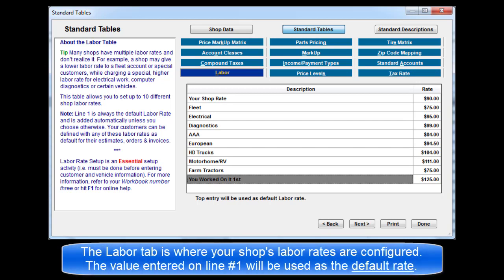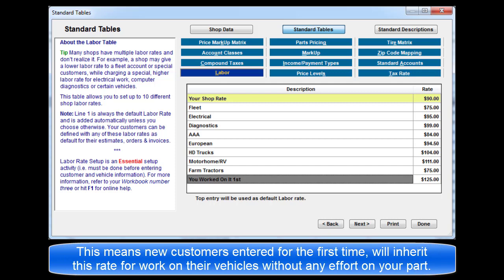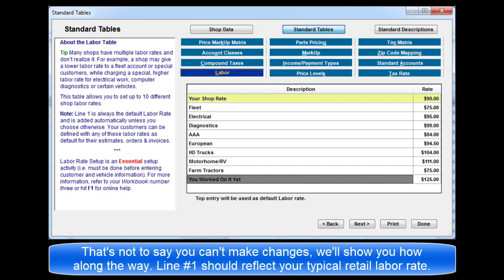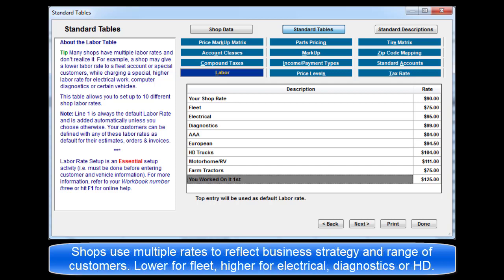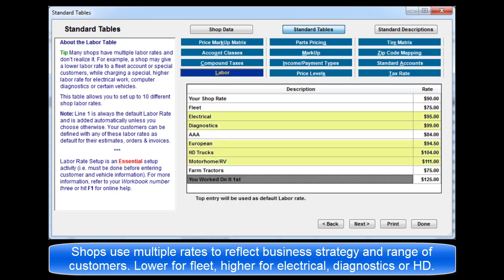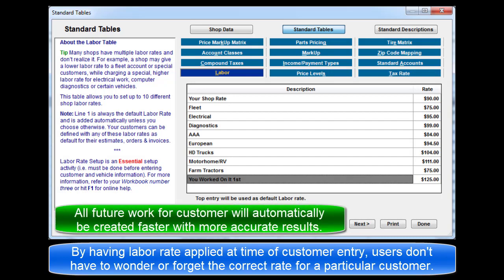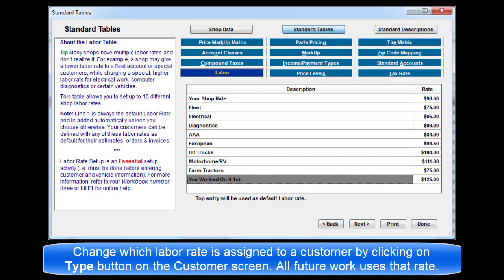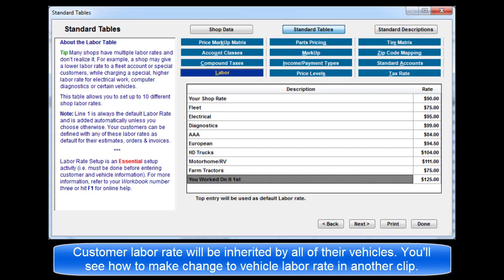ShopKey SE - Setup Labor Rates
Configuration of labor rates to be selectable from table; default and optional rate per customer type